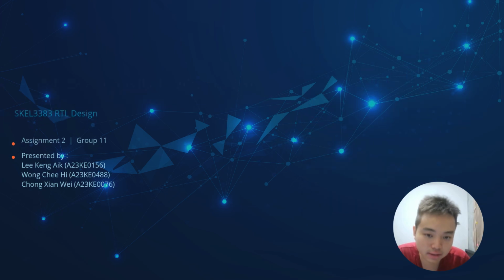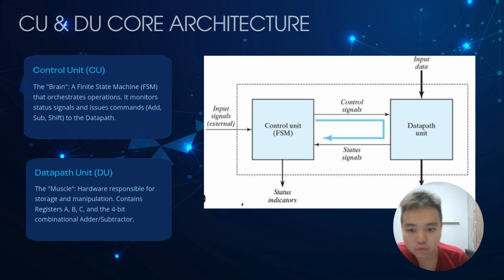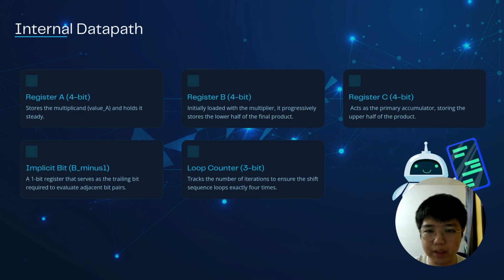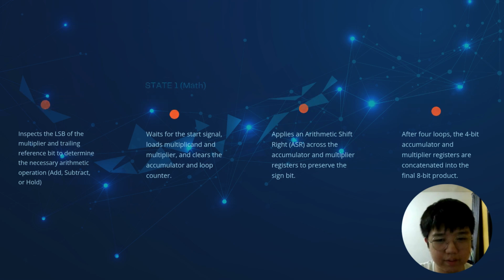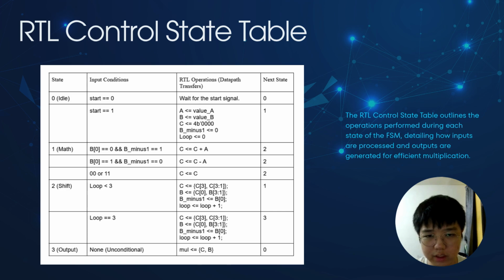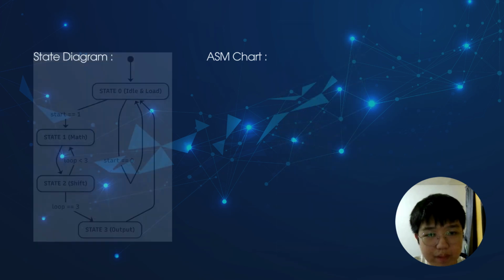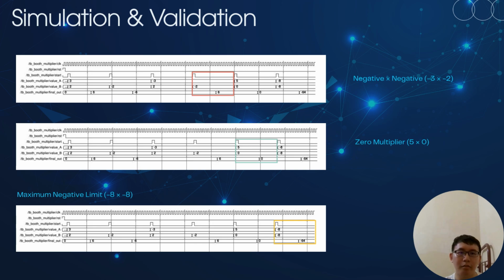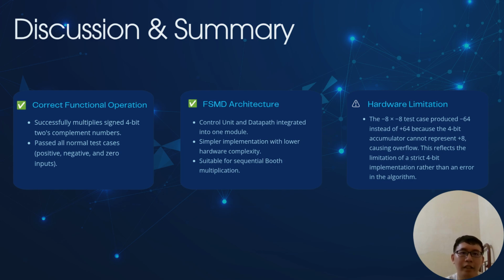Skel 3383 RTL design 4 Bit Booth Multiplier Design by Group 11